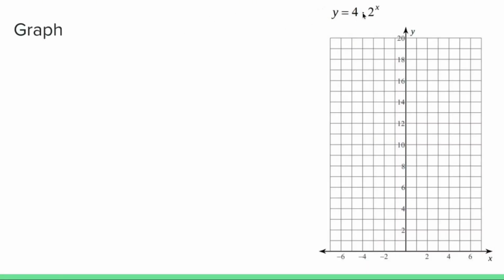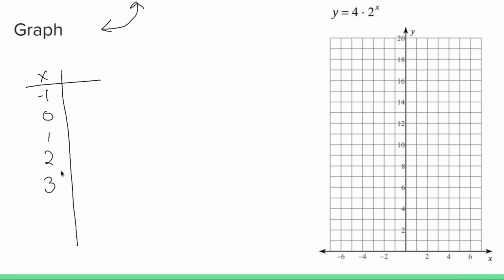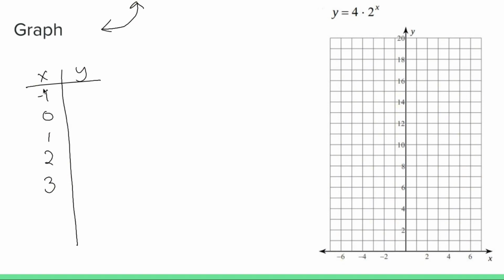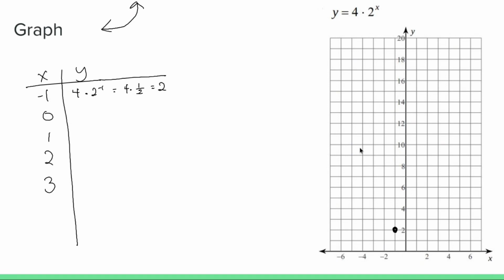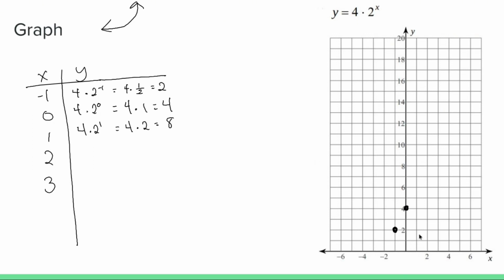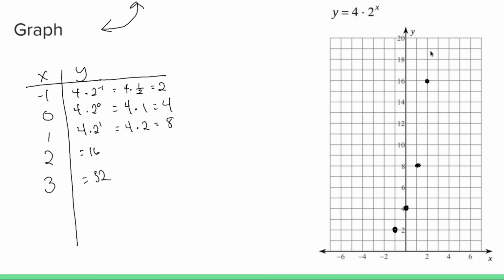Algebra 2 Practice - Graphing an Exponential Function (Example 1)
### **Algebra 2 Practice - Graphing an Exponential Function**

Graphing an exponential function involves understanding how the base and transformations affect the shape of the graph.

### **Step 1: Identify the Parent Function**
The basic exponential function follows the equation:

where \( b \) is the base, which determines the direction and growth rate of the graph.

**Key Characteristics:**
- The domain consists of all real numbers.
- The range consists of all positive values.
- The y-intercept is at the point (0,1) because \( b^0 \) equals 1.
- The graph has a horizontal asymptote at y equals 0.
- When \( b \) is greater than 1, the function represents exponential growth, meaning the graph rises as x increases.
- When \( b \) is between 0 and 1, the function represents exponential decay, meaning the graph falls as x increases.

### **Step 2: Recognize Transformations**
A transformed exponential function follows the form:

f(x) = a b^{(x - h)} + k

where:
- The value of \( h \) shifts the graph left or right.
- The value of \( k \) shifts the graph up or down.
- The value of \( a \) affects the vertical stretch or compression.
  - When \( a \) is greater than 1, the graph stretches vertically.
  - When \( a \) is between 0 and 1, the graph compresses vertically.
  - When \( a \) is negative, the graph reflects across the x-axis.

### **Step 3: Graphing Example**
**Example: Graph \( f(x) = 3(2^{x - 1}) - 4 \)**

1. **Identify transformations:**
   - The base is 2, so this is an exponential growth function.
   - The horizontal shift moves the graph one unit to the right.
   - The vertical shift moves the graph four units down.
   - The vertical stretch by a factor of 3 makes the function grow more rapidly.

2. **Determine key points:**
   - The horizontal asymptote moves from y equals 0 to y equals negative 4.
   - The y-intercept occurs when x equals 0:
     f(0) = 3(2^{0 - 1}) - 4
     = 3(2^{-1}) - 4
     = 3 \left(\frac{1}{2}\right) - 4
     = \frac{3}{2} - 4 = -\frac{5}{2}
     - So, the y-intercept is at the point (0, -5/2).
   - The point (1, -1) exists because \( f(1) = 3(2^{1-1}) - 4 = 3(1) - 4 = -1 \).
   - The point (2, 2) exists because \( f(2) = 3(2^{2-1}) - 4 = 3(2) - 4 = 2 \).

3. **Sketch the graph:**
   - Draw the horizontal asymptote at y equals negative 4.
   - Plot the y-intercept at (0, -5/2).
   - Plot the additional points (1, -1) and (2, 2).
   - Draw the curve, showing exponential growth moving away from the asymptote.

By following these steps, you can accurately graph any exponential function with transformations.

/ nickperich

Nick Perich
Norristown, Pa